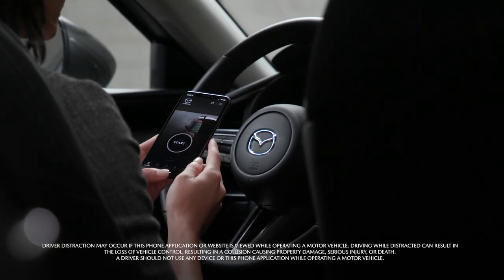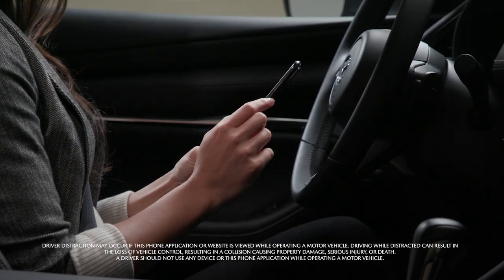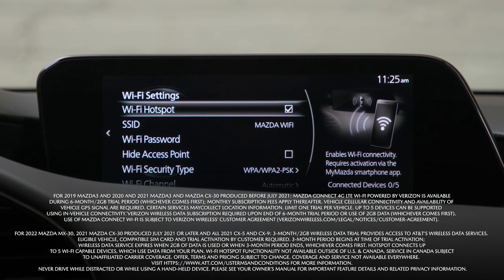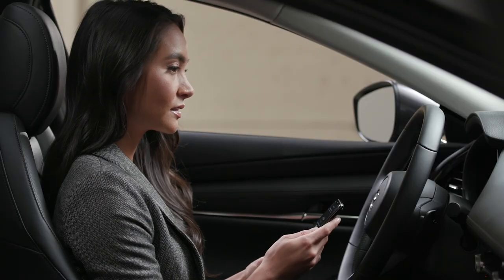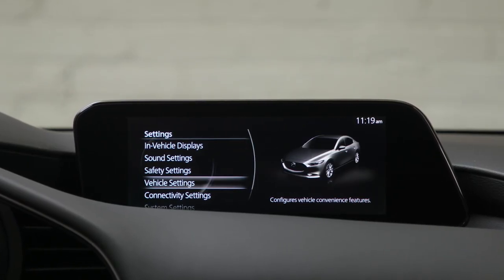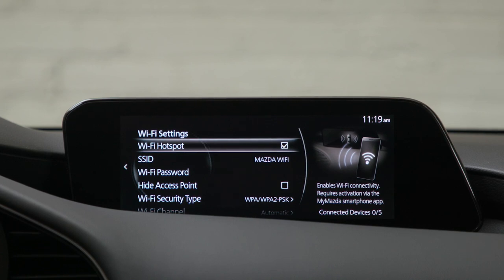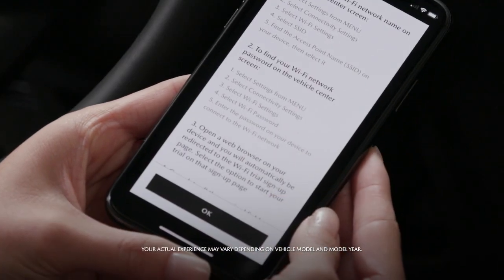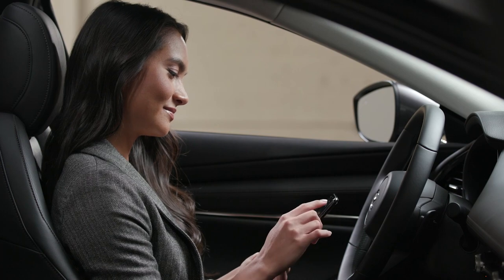Mazda Connected Services – In-Car Wi-Fi | Mazda USA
These tips will help you get the most out of your driving experience.

*Most models equipped with available AT&T Wireless Data Services: 3-month/2GB wireless data trial provides access to AT&T’s wireless data services. Eligible vehicle, compatible SIM card and trial activation by customer required. 3-month period begins at time of trial activation; wireless data service expires when 2GB of data is used or when 3-month period ends, whichever comes first. Hotspot connects up to 5 Wi-Fi capable devices, which use data from your plan. Wi-Fi hotspot functionality not available outside of U.S. & Canada. Service in Canada subject to unaffiliated carrier coverage. Offer, terms, and pricing subject to change. Coverage and service not available everywhere. for more. Never drive while distracted or while using a hand-held device. Please see your Owner’s Manual for important feature details and related privacy information.

*Models equipped with available Wi-Fi powered by Verizon: Mazda Connect 4G LTE Wi-Fi powered by Verizon is available during 6-month/2GB trial period (whichever comes first); monthly subscription fees apply thereafter. Vehicle cellular connectivity and availability of vehicle GPS signal are required. Certain services may collect location information. Limit one trial per vehicle. Up to 5 devices can be supported using in-vehicle connectivity. Verizon wireless data subscription required upon end of 6-month trial period or use of 2GB data (whichever comes first). Use of Mazda Connect Wi-Fi is subject to Verizon Wireless’ Customer Agreement Never drive while distracted or while using a hand-held device. Please see your Owner’s Manual for important feature details and related privacy information.